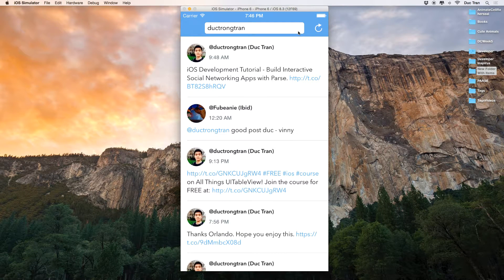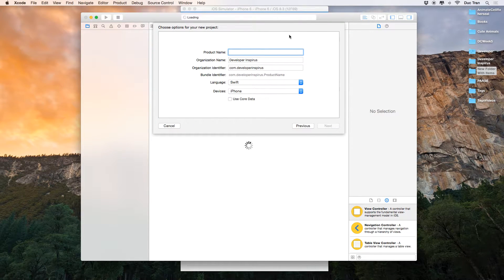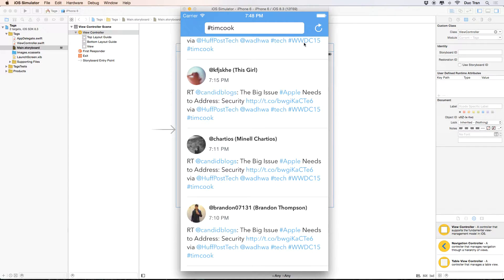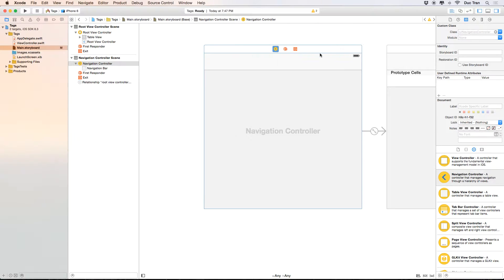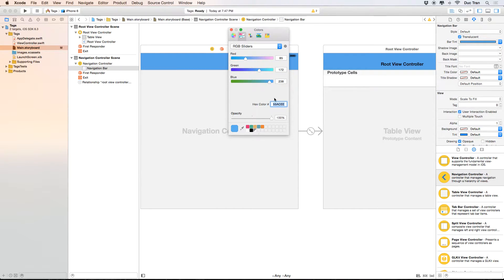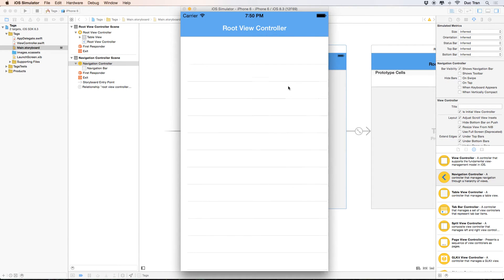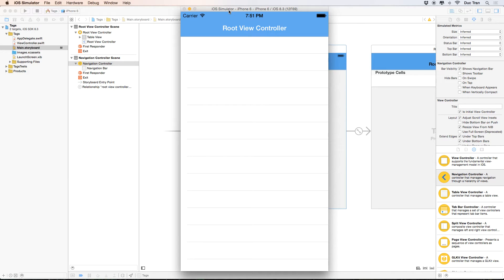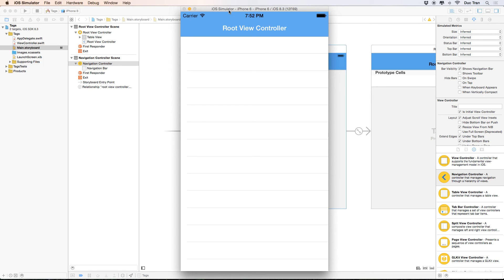iOS Development Tutorial Build a Twitter Client App: Design the First UI